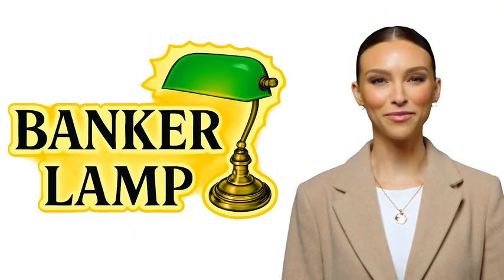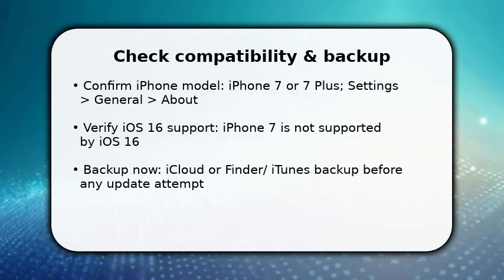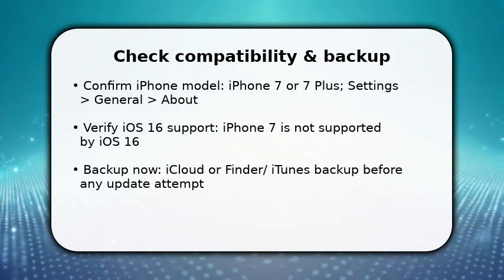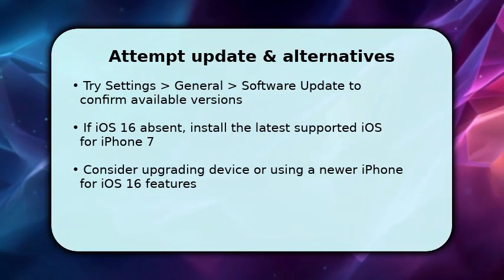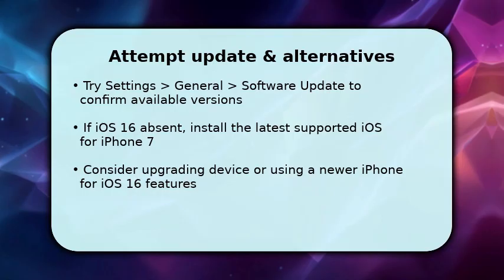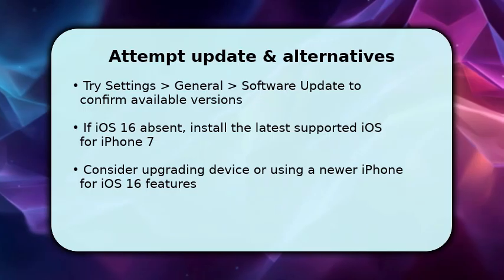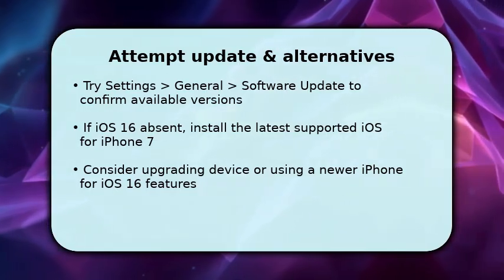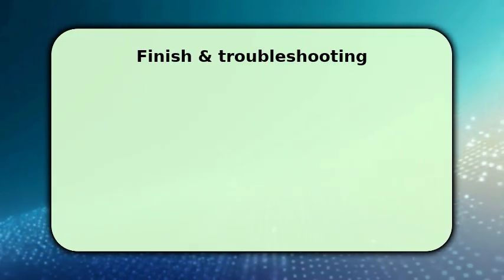How to Get Software Update Ios 16 on Iphone 7 - Step by Step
Learn the step-by extricate process for updating your iPhone 7 to iOS 16 with this comprehensive guide. Discover compatibility checks, necessary preparations, and detailed instructions tailored specifically for older models.

iPhone 7, update iOS 16, step by step update, device compatibility, older iPhone model updates, installing latest software on iPhone 7, troubleshooting outdated OS in iPhone 7, guide for updating to iOS 16